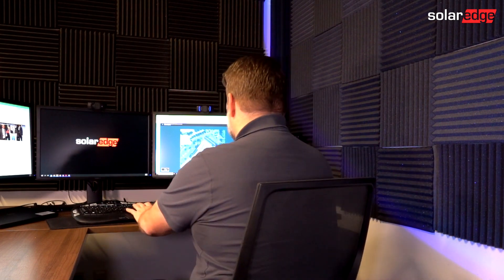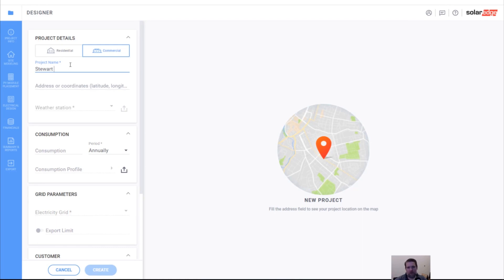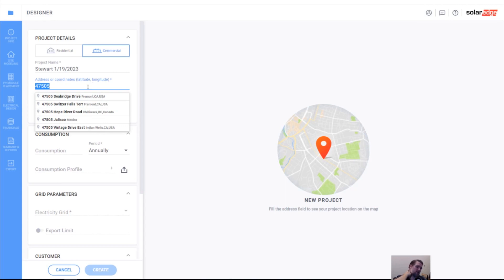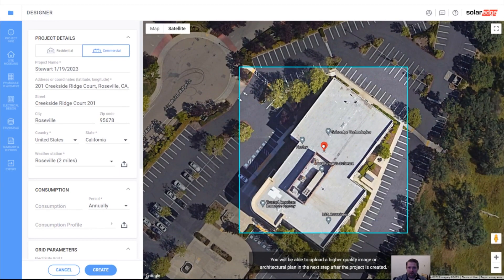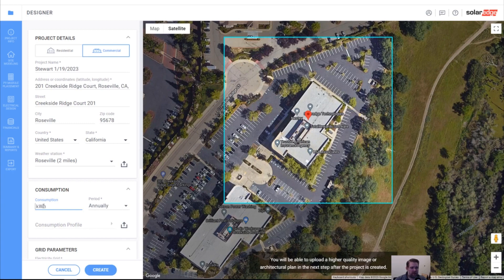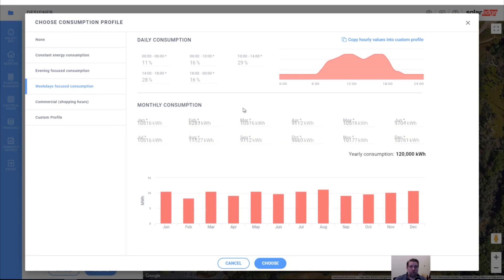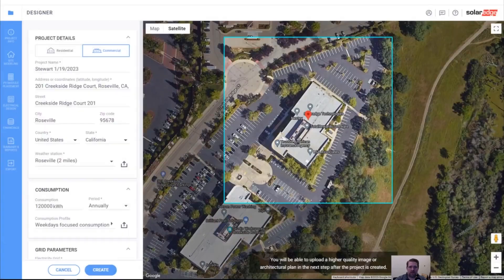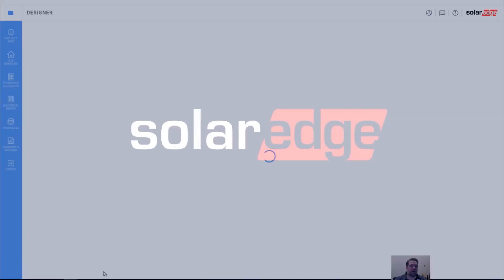SolarEdge Designer - Commercial Rooftop - Step 1: Sign In & Creating A Site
Step 1 - Sign In and Site Creation
Join Senior Technical Marketing Manager Cameron Stewart as we walk through each step of a commercial rooftop design in SolarEdge Designer.   SolarEdge Designer is a free tool available to those with a SolarEdge installer account and is available at designer.solaredge.com.